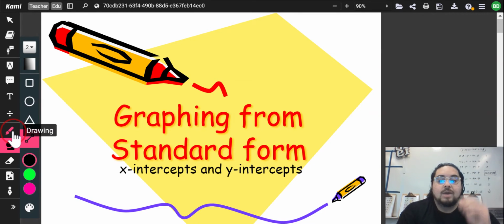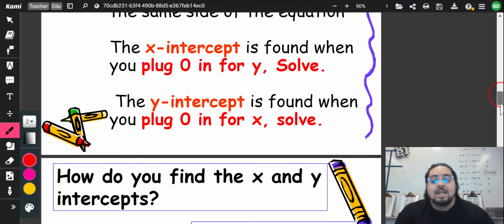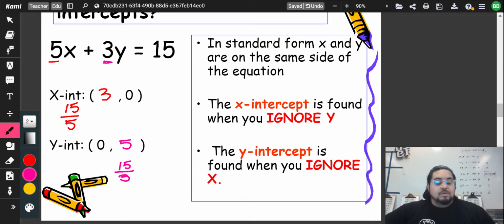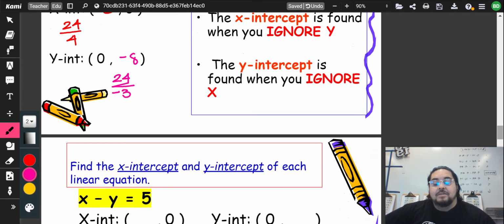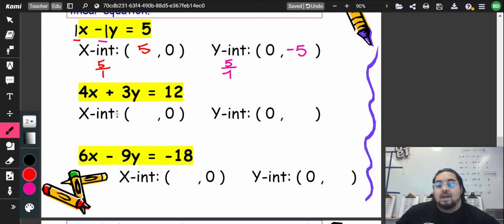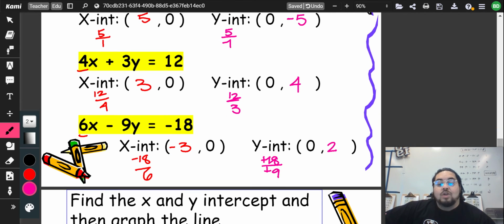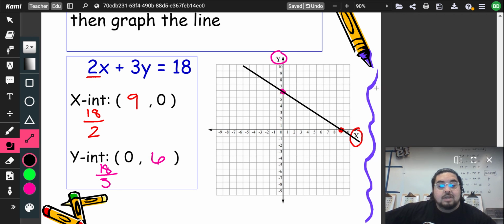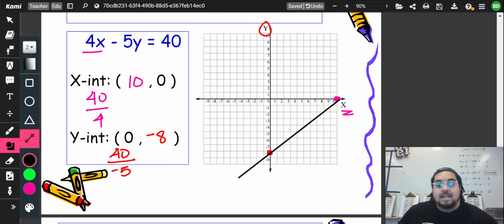Graphing standard form using x and y intercepts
Instead of converting to y=mx+b we can graph from standard form by finding our intercepts.